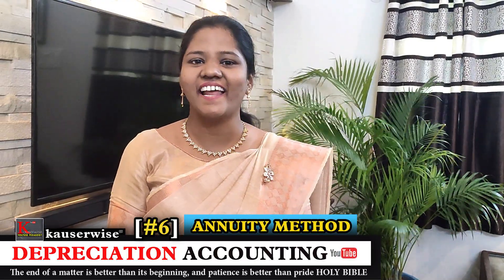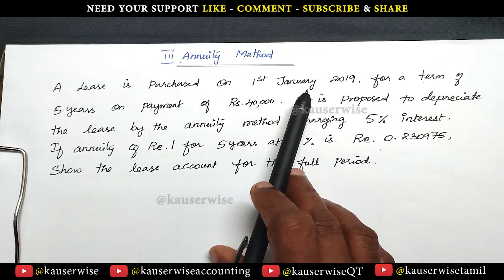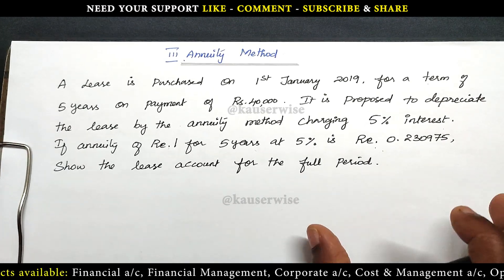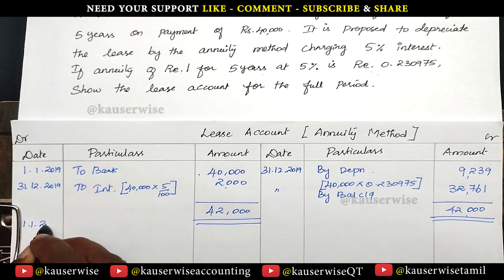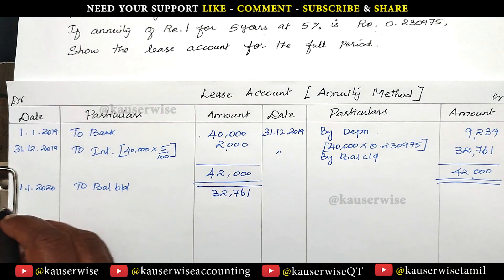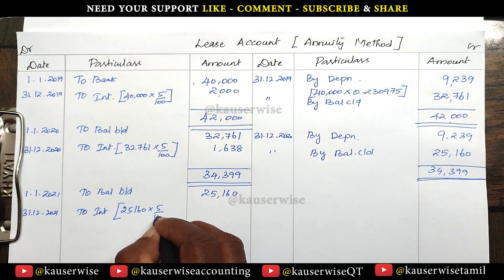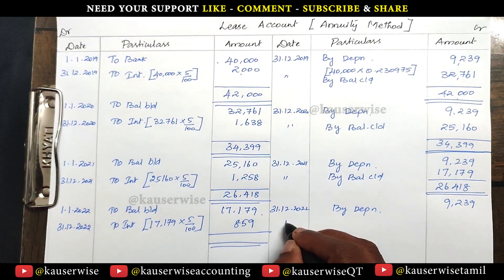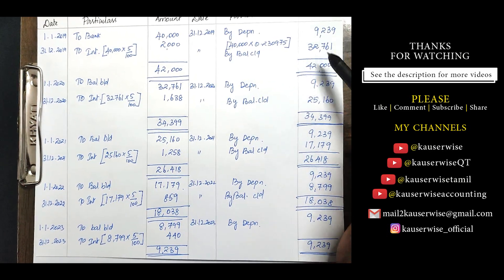[6] Annuity Method | Lease Account | Depreciation Accounting | Problem with Solution Kauserwise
Here is the video about Depreciation in accounting along with the numerical problem under Annuity Method / Lease account.

👇List of Subjects and it's Play List👇

►Financial Management
►Financial Accounting
►Corporate Accounting
►Cost and Management Accounting
►Operations Research
►Statistics

Thanks
kauserwise®